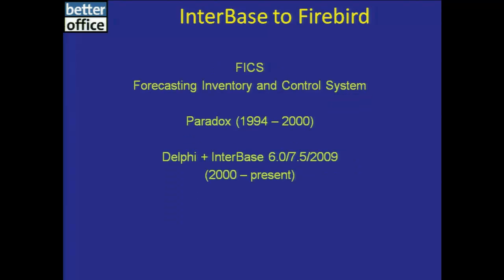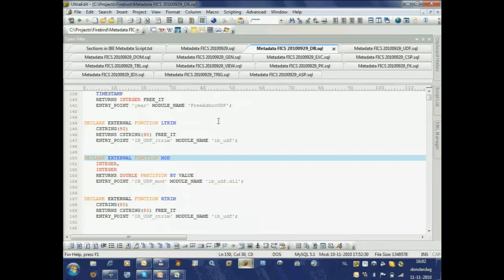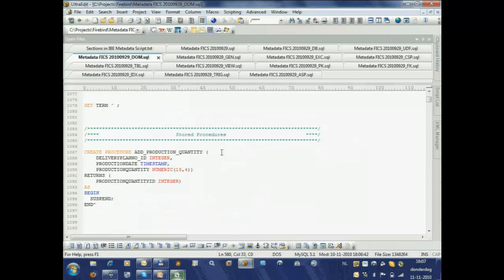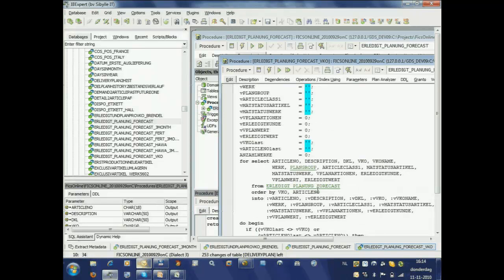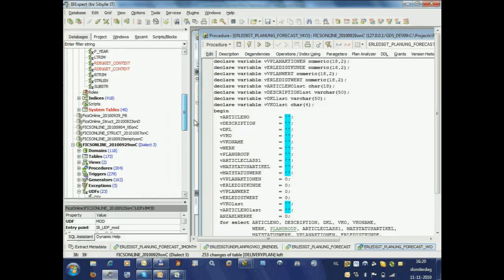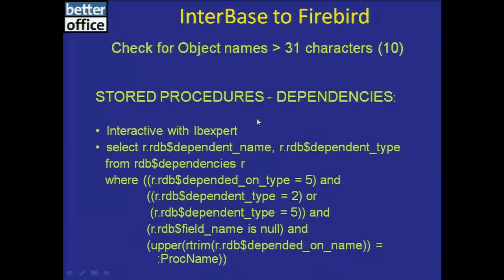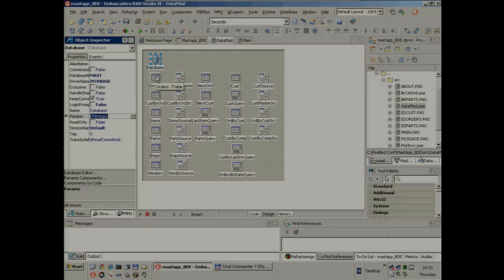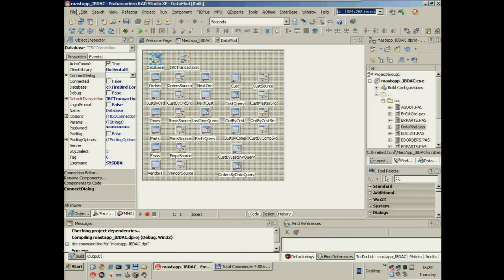FBCon 10 session B05: How to replace InterBase® with Firebird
By better office. Session contents: Do you still pay for InterBase® licenses, even if you would prefer to switch to Firebird? And all your customer databases should also be changed automatically! This session provides an overview of the conversion process and the steps required to replace InterBase® with Firebird, followed by a brief overview of Delphi usable components to automatically replace the BDE and IBX data access components.